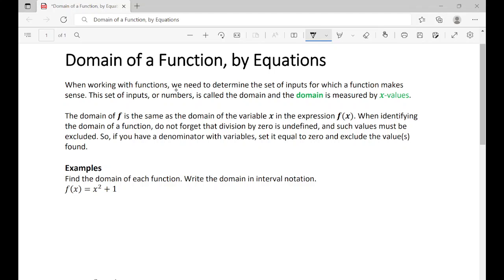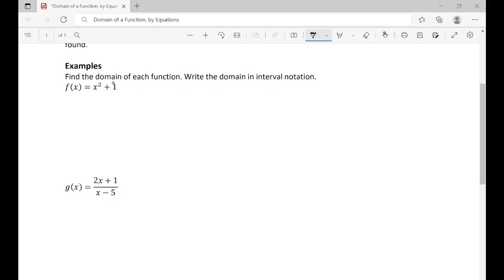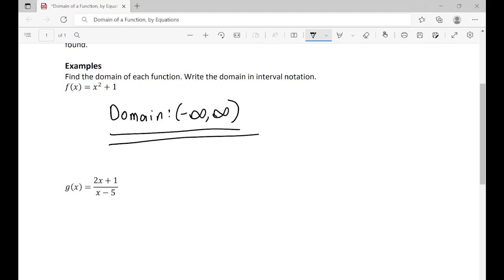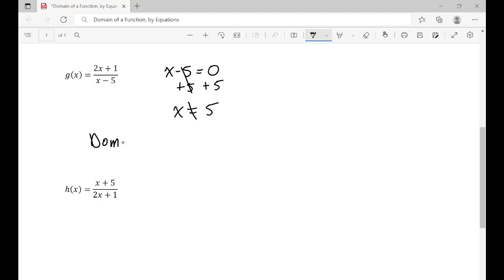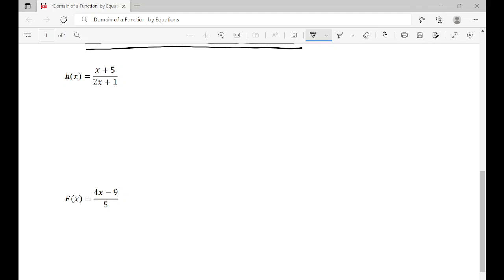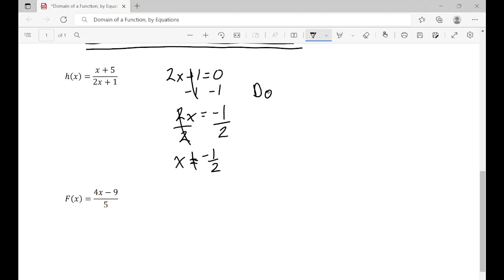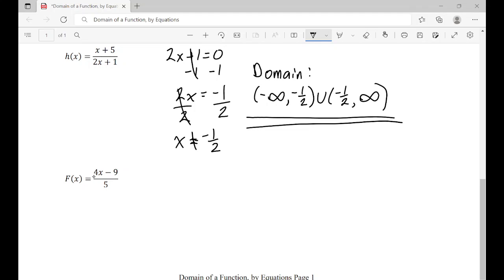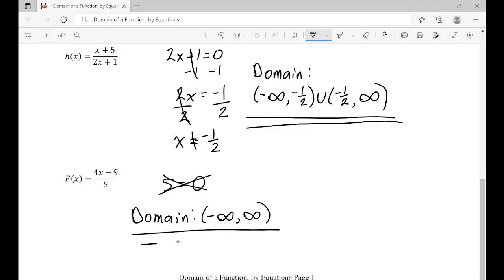Domain of a Function, by Equations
A few examples showing how to find the domain of a function, given that they are polynomial or rational.